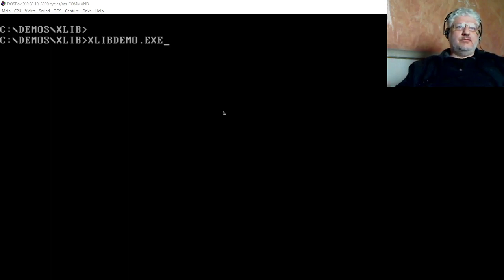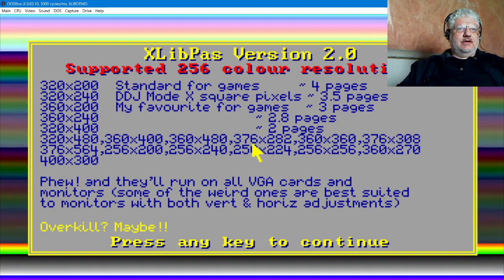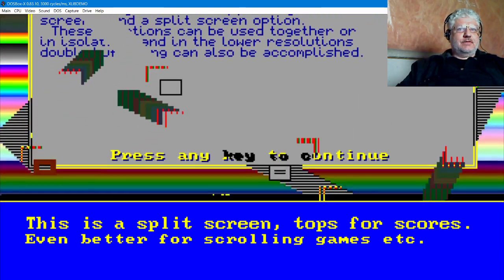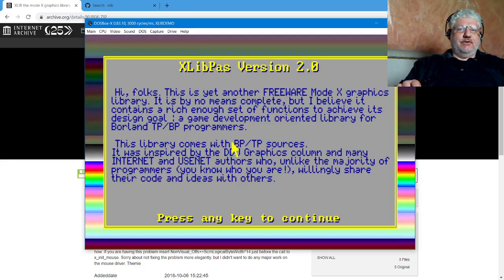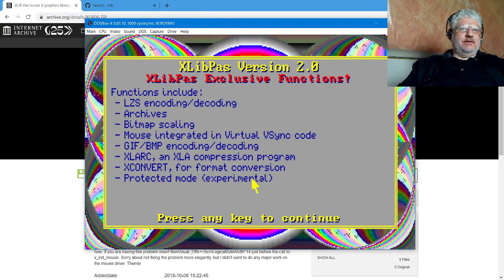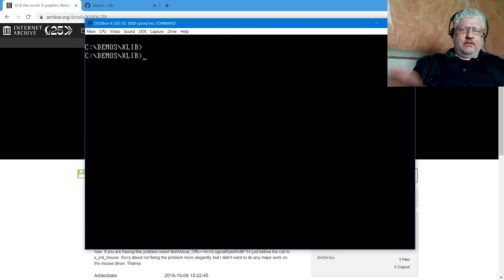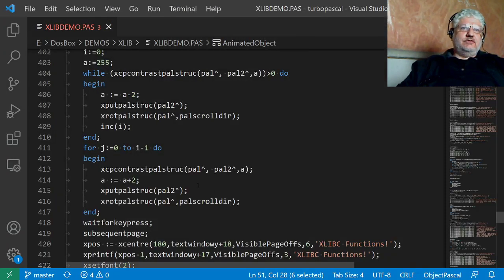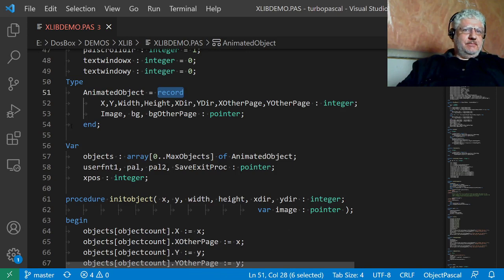✅ Turbo Pascal Xlib A Mode X Graphics Library - Day 91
I run the Demo in DosBox-X and look over some of the code.

Current version of Raster Master also support XLib sprite LBM/PBM

get xlib for Turbo Pascal - your browser will probably tell you its not safe - do you feel lucky?

C Version of Xlib - not sure which compiler though